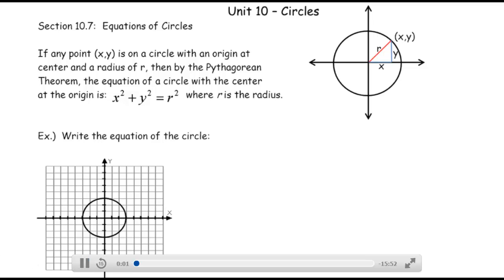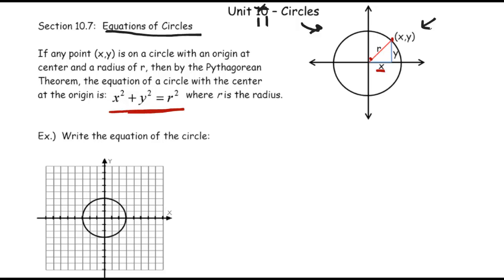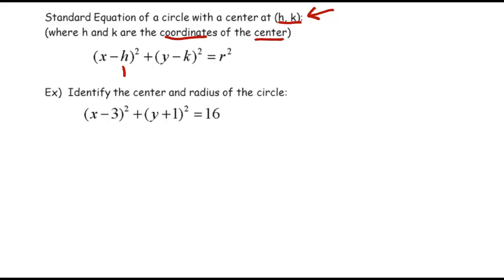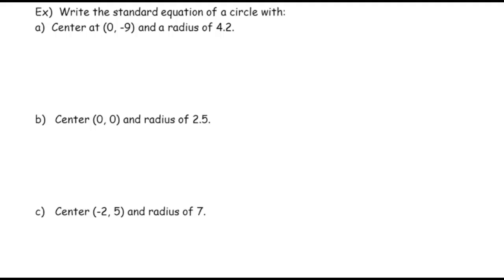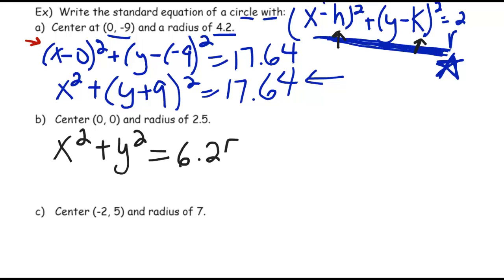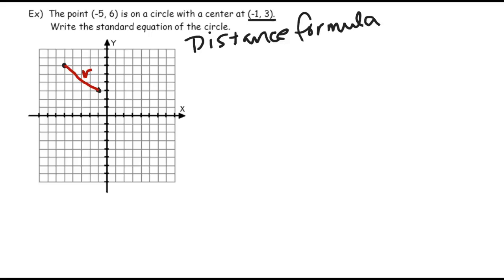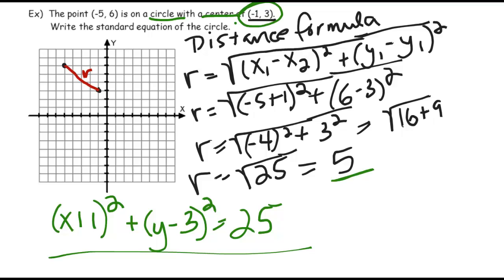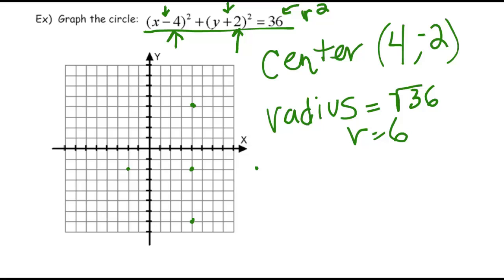Unit 12 Day 3B - Equations of Circles